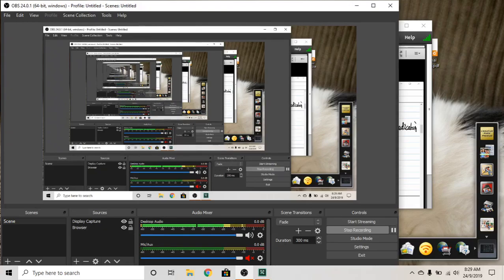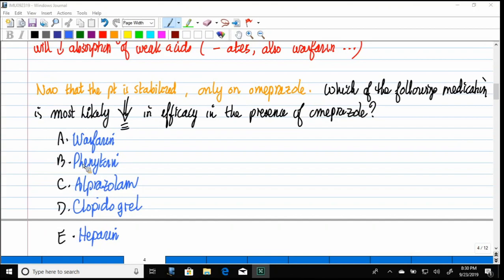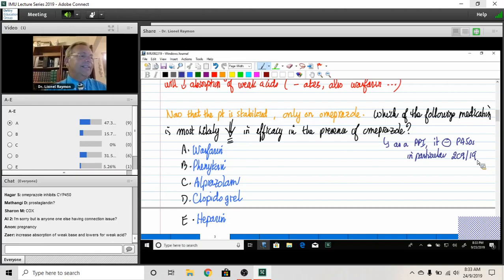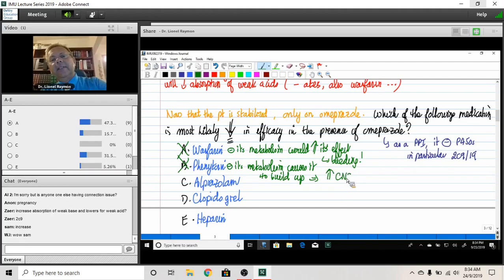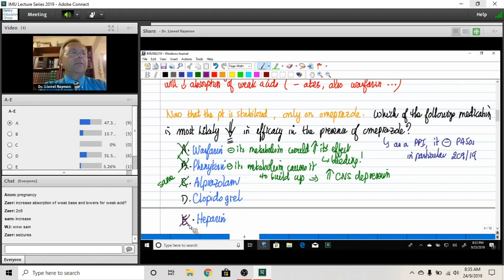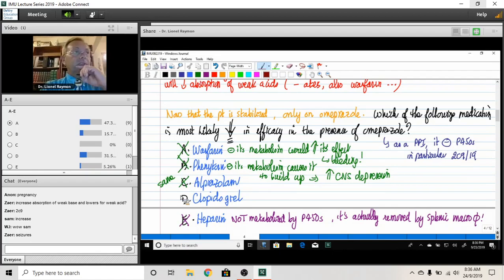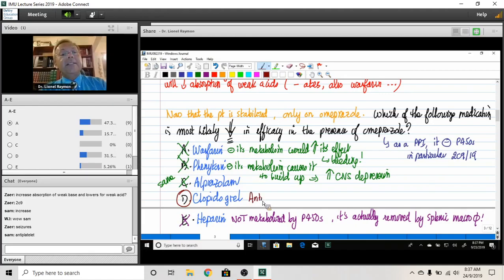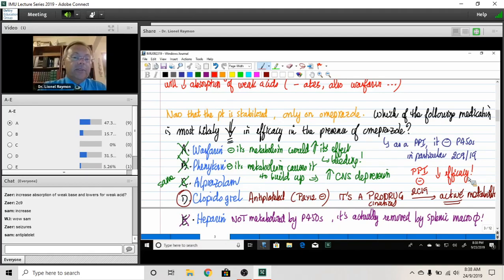IMU USMLE Live Session GIT System part 4 by Dr Lionel Raymon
Live interactive session by Dr Lionel Raymon hosted by IMU.
I will upload the rest as soon as possible.